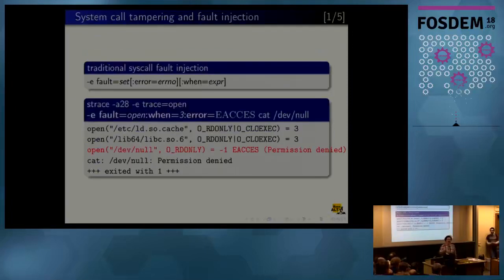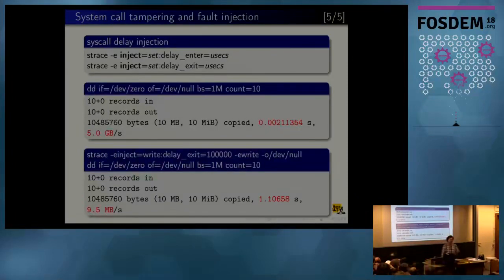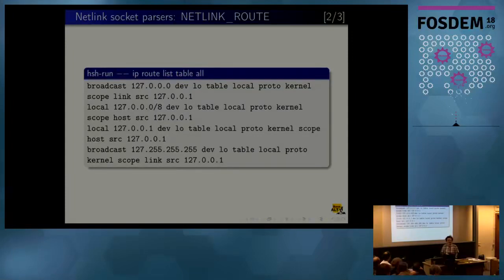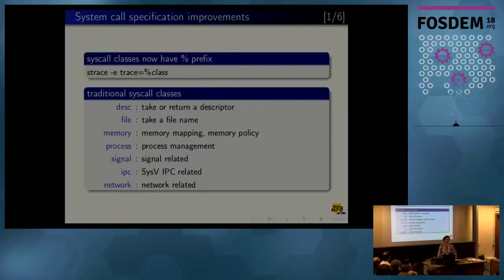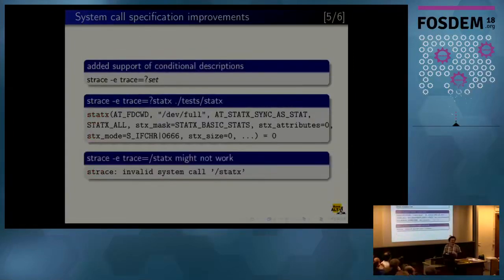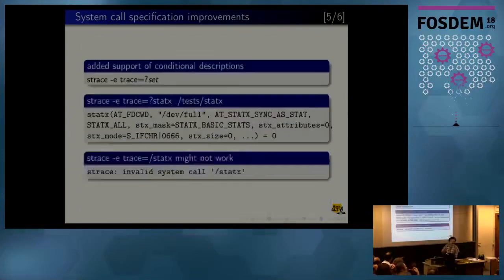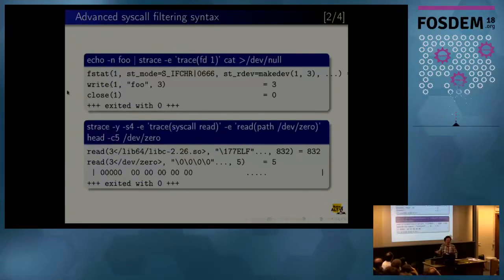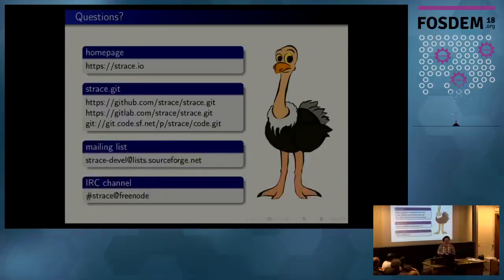strace new features